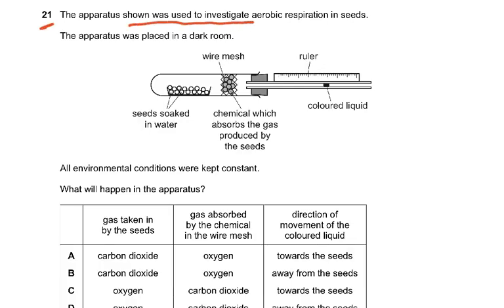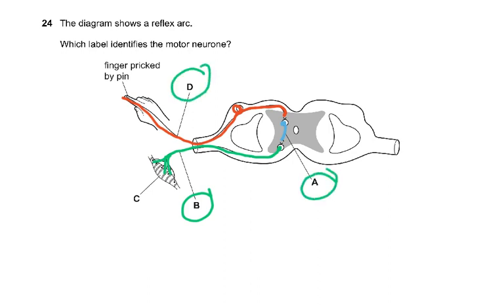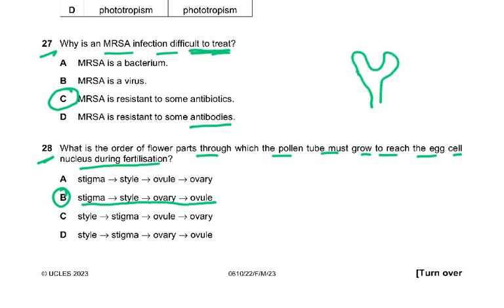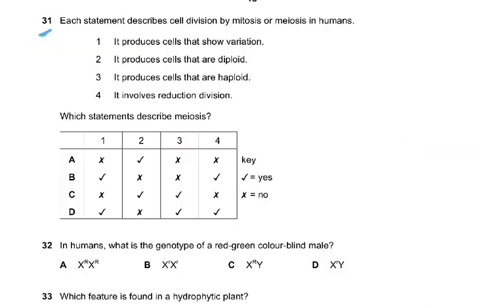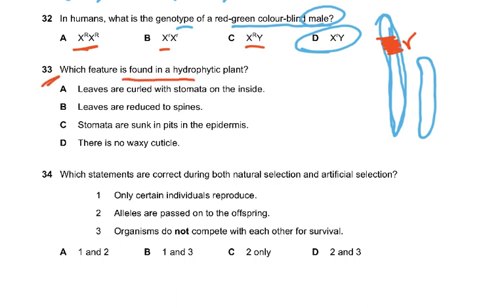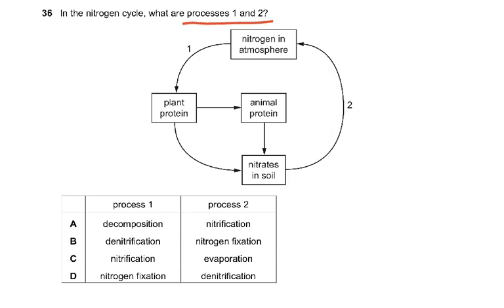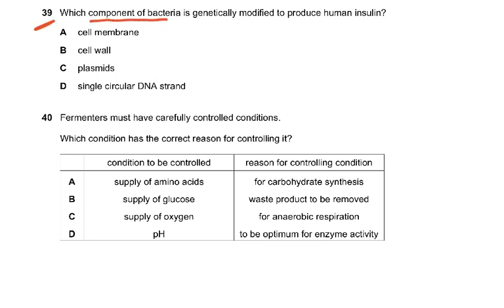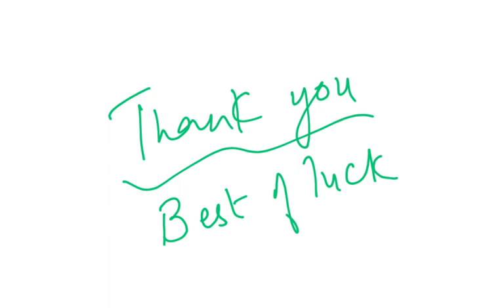0610/22/M23 ....Q21 ...TO .....Q40 EXPLAINED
IGCSE BIOLOGY
MCQ EXAM SKILLS